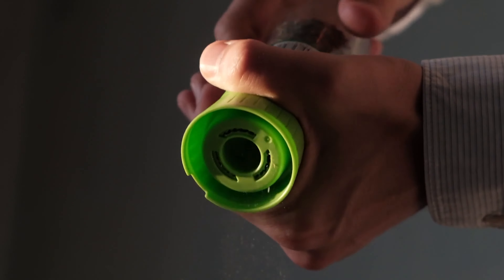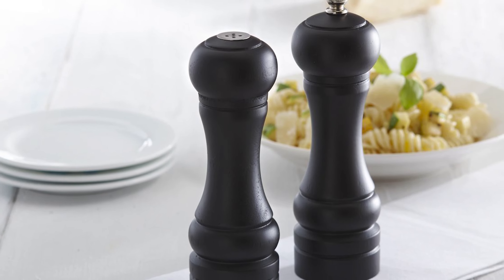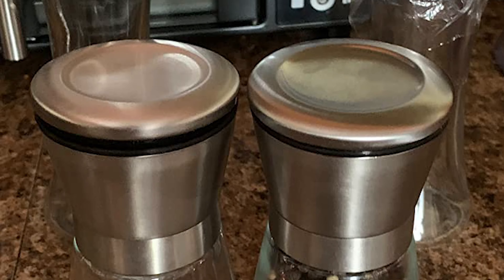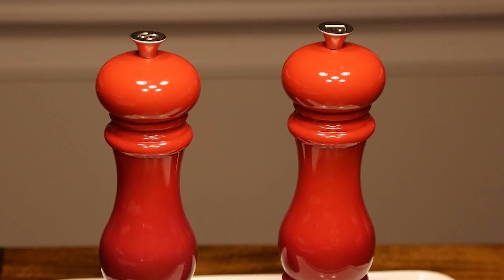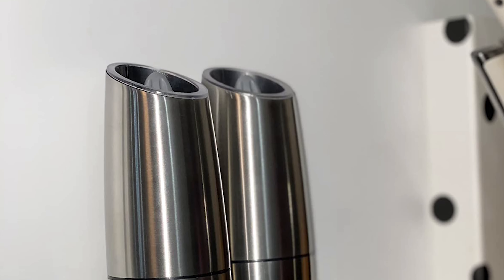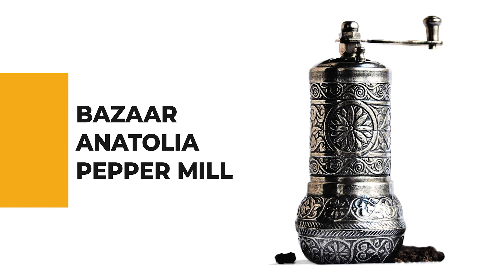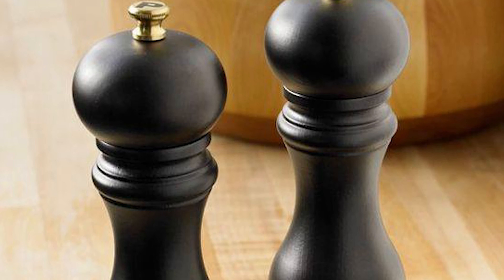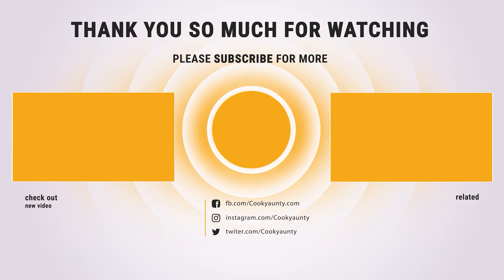Best Pepper Mill in 2021 – Make Your Dishes More Testier!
We set out to find the best pepper mills because freshly ground pepper is a kitchen essential. No matter what you're cooking, it packs powerful flavor and aroma that you can't get from using pre-ground pepper. And yet, pepper mills—seemingly simple kitchen tools—are prone to going dull and breaking. Plus, some can be a pain to refill, leaving peppercorns all over your kitchen floor.

Best Seller in 2021

0:00​​ - Introduction: Best Pepper Mill Reviews 2021

1:32 - 10. Best Quality Pepper Mill: Trudeau Seville Pepper Mill, 6-Inch
► Amazon US
► Amazon Worldwide

2:34​ - 9. Budget Friendly Pepper Mill: PepperMate Traditional Pepper Mill- Manual High Peppercorns
► Amazon US
► Amazon Worldwide

4:19​​ - 8. Professional Pepper Mill: Ieebee Salt and Pepper Grinder Set - 4 Pack
► Amazon US
► Amazon Worldwide

5:38​​ - 7. Chef Choice Pepper Mill: Le Creuset Pepper Mill, 8" x 2 1/2", Caribbean
► Amazon US
► Amazon Worldwide

7:06​​ - 6. Best Effective Pepper Mill: Unicorn Mills 9-inch Magnum Plus Pepper Mill
► Amazon US
► Amazon Worldwide

8:29 - 5. Best Size Pepper Mill: JOBKIM Gravity Electric Pepper Grinder set of 2
► Amazon US
► Amazon Worldwide

10:03​​ - 4. Long Lasting Pepper Mill: UMIKAkitchen Wood Salt and Pepper Mill Set
► Amazon US
► Amazon Worldwide

11:21​​ - 3. Best Rated Pepper Mill: Bazaar Anatolia Pepper Mill, Spice Grinder
► Amazon US
►Amazon Worldwide

12:45​​ - 2. Best Runnerup Pepper Mill: Peugeot 23485 Paris u'Select 9-Inch Pepper Mill
► Amazon US
► Amazon Worldwide

14:28 - 1. Editor’s Picked Pepper Mill: CHEW FUN Electric Gravity Pepper Grinder or Salt Mill
► Amazon US
► Amazon Worldwide

Who can deny the superb flavor of fresh pepper? Growing up, I don't know many people who actually used a pepper mill. I knew dozens of people who had them and simply left them on the table as decoration. Well, these days with the burst of the foodie culture, fresh reigns supreme.

There is definitely a better appreciation for fresh pepper, hence the heightened interest in fresh pepper. There a various pepper mills out there. They all do the same thing, crush fresh pepper, but they can differ. The two main types are manual twist and the electric mills. The manual twist comes in a variety of sleek designs as well as those that visually lean more toward the old school pepper mill (the ones that I call the chess piece design). Electric pepper mills are becoming more common and they are simple to use. Some have regular batteries, others are rechargeable. Both types allow you to adjust the coarseness according to your personal taste.

It really doesn't matter which you choose. What's important is getting that freshness. Boxes of store-bought ground pepper might be ok in a pinch, but for optimal flavor and freshness, nothing compares to grinding your own.

CookyAunty PepperMill​ Pepper_Mill_in_2021 kitchen​, Best Pepper Mill in 2021, Top Pepper Mill in 2021, Pepper Mill Reviews